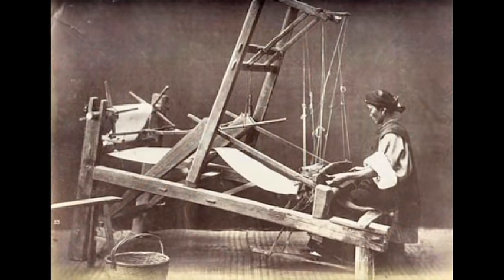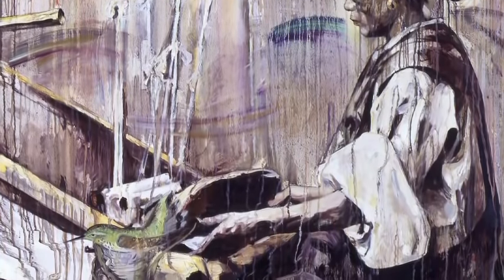Hung Liu: There’s dignity in a woman handling a machine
Artist Hung Liu used an old photograph as a source for Loom (1999), a painting of a woman working on a loom, combining it with rich colors and traditional Chinese imagery of birds and flowers that came to her mind as she worked.